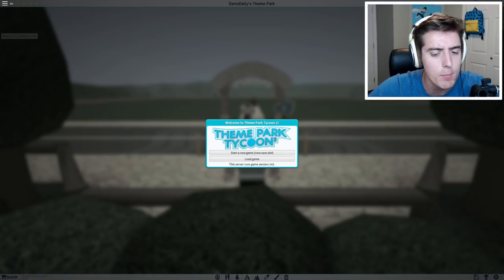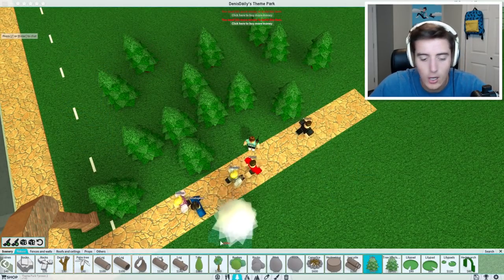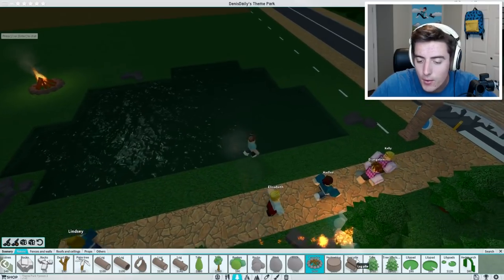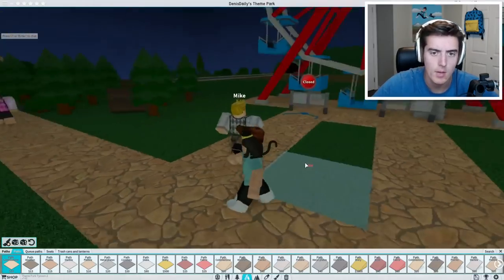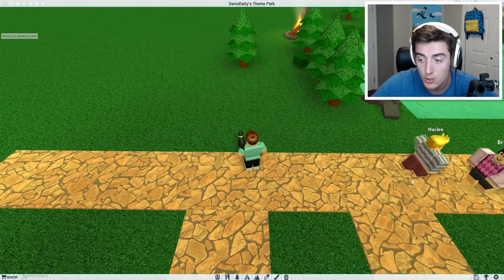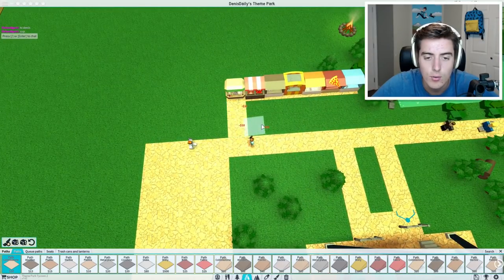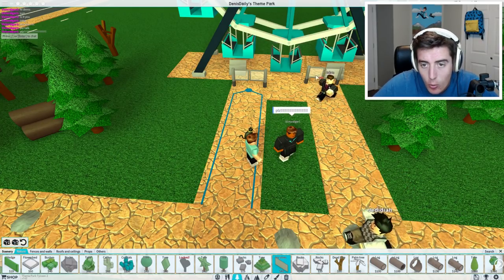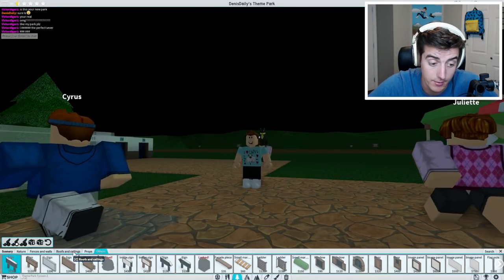DENIS THEME PARK IN ROBLOX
In today's video, Denis creates and plays his very own Theme Park in Theme Park Tycoon!
► DENIS BACK-TO-SCHOOL BACKPACK NOW AVAILABLE!!